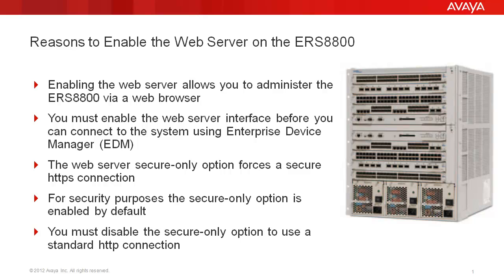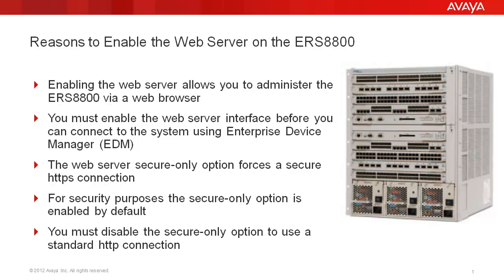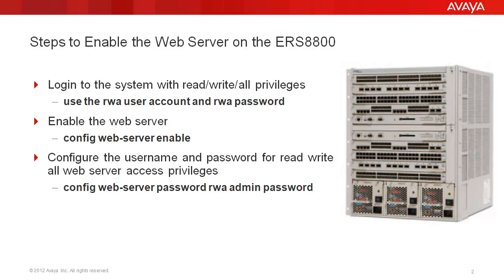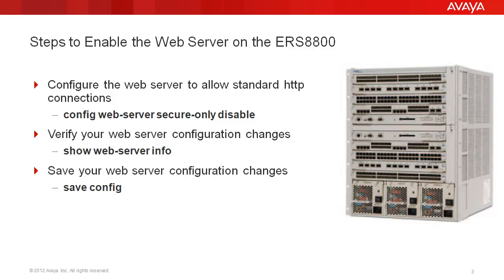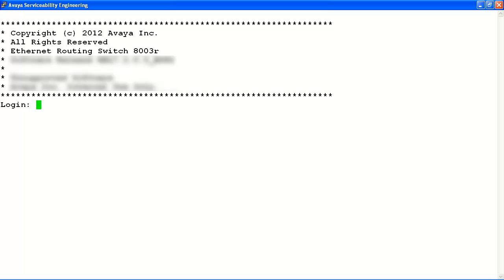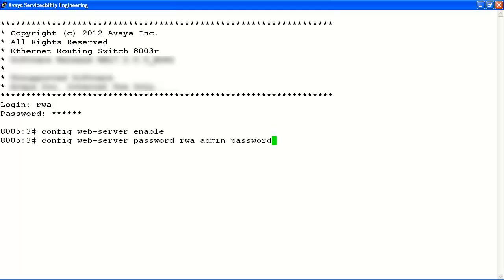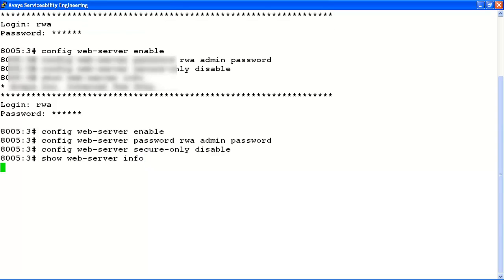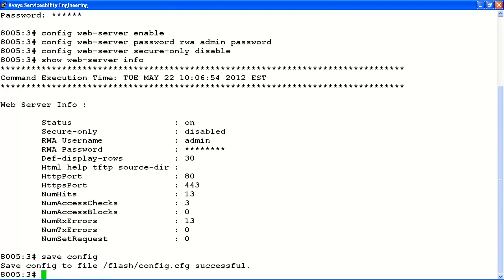How to Enable the Web Server on the Avaya ERS8800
This Avaya Mentor tech tip covers the steps to enable the web server on the Avaya ERS8800. Produced by Wayne Godsoe.